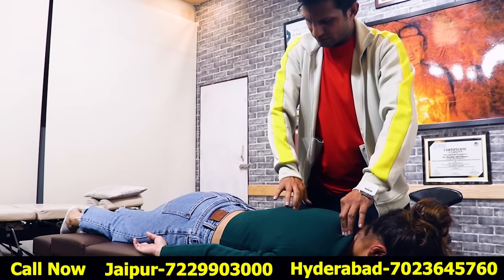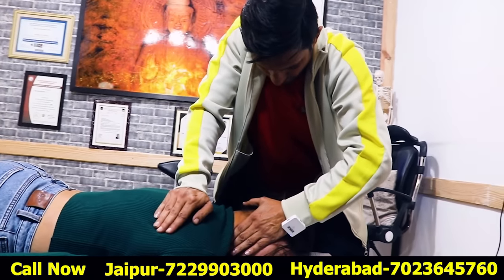& Back Pain| chiropractor| asmrtriggers| sciatica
fullbodyadjustment adjustment| neck & Back Pain| chiropractor| asmrtriggers| scoliosis.

we treat all kind of spine related problems through chiropractic adjustment.

VISIT US AT : 10/536, Kaveri Path, Madhyam Marg, Mansarovar, Jaipur, Rajasthan(302020)